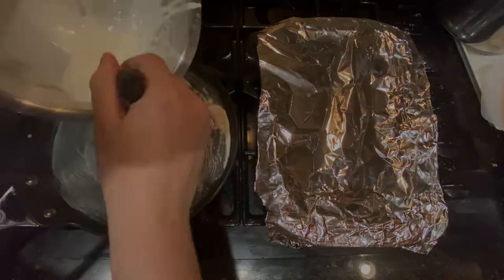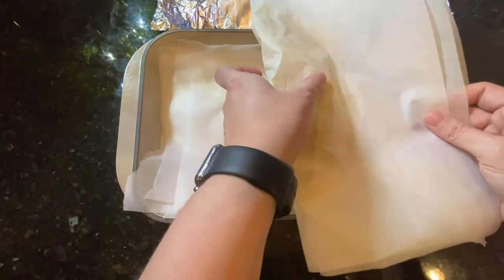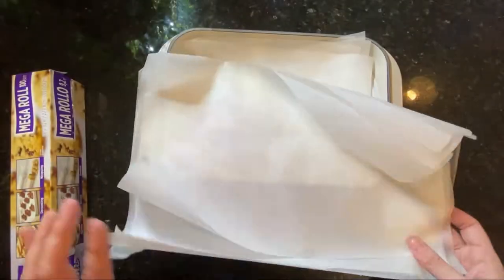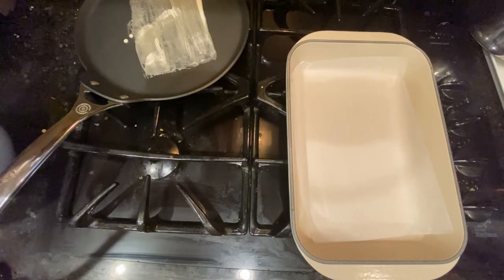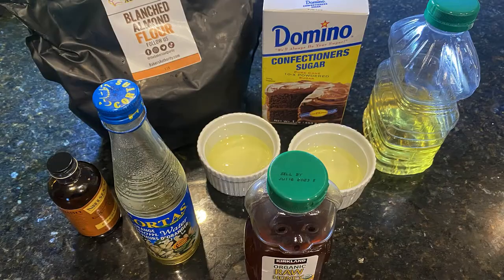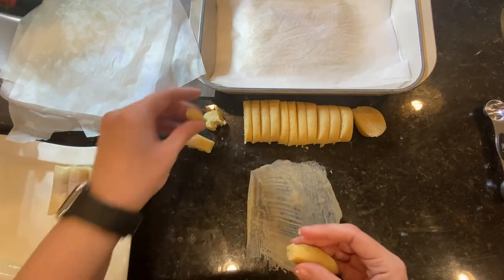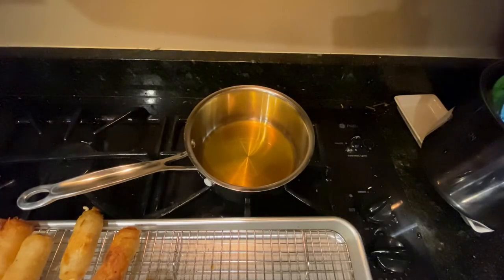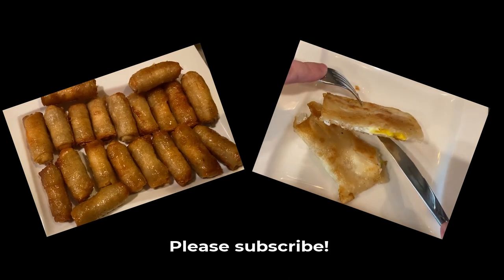How to make homemade brick pastry sheets, honey cigars, and egg bricks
Learn how to make homemade brick pastry sheets, honey cigars (imagine almond-paste filled egg rolls, fried, and dipped in honey), and egg bricks.

Ingredients:
Brick pastry dough
* 250 g all-purpose flour (e.g., King Arthur flour)
* 250 mL + 75 mL water
* pinch of salt
* 1 TBSP vegetable oil (e.g., canola oil)

Honey cigars
"cigars":
* brick pastry sheets
* 250 g almond flour (blanched)
* 100 g confectioner's sugar
* 1 egg white
* 1 tsp almond extract
* 2 tsp orange blossom water
* vegetable oil for frying
closing:
* 1 egg white
honey syrup:
* 100 g (liquid) honey
* 2 tsp orange blossom water

egg brick
* brick pastry sheets
* eggs (1 per person)